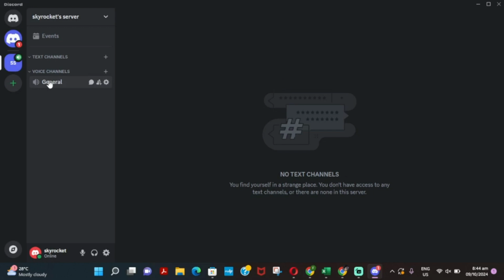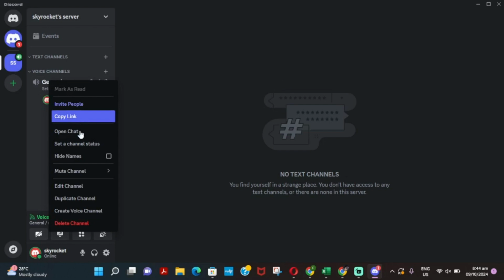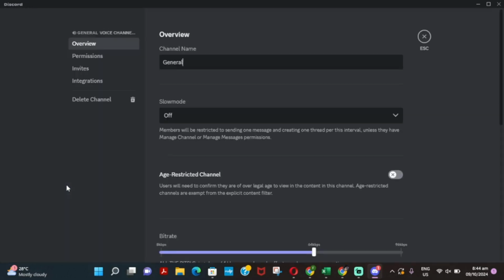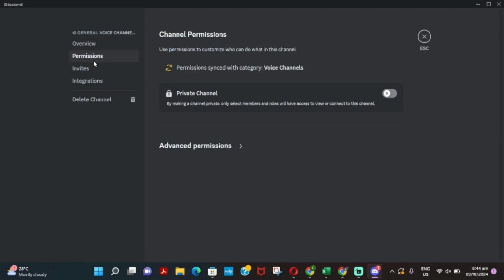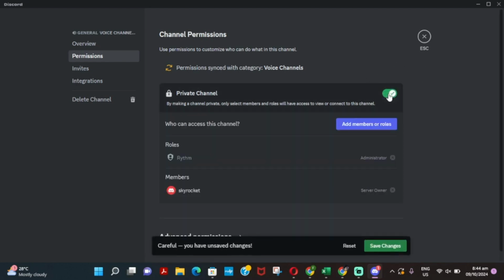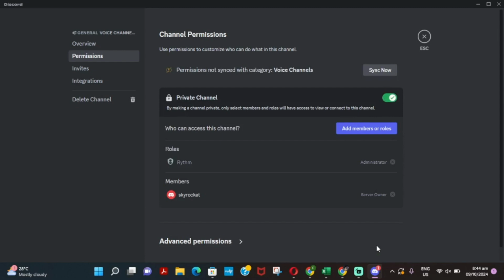How To Add Password To Discord Channel (Easy Method)